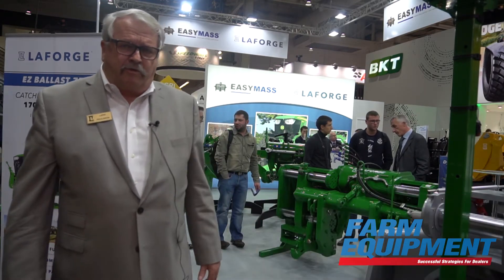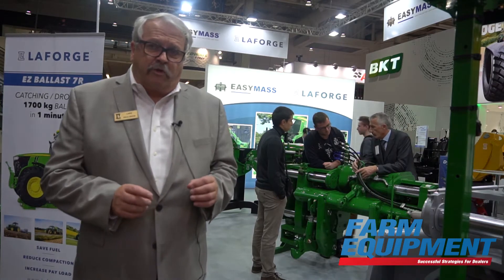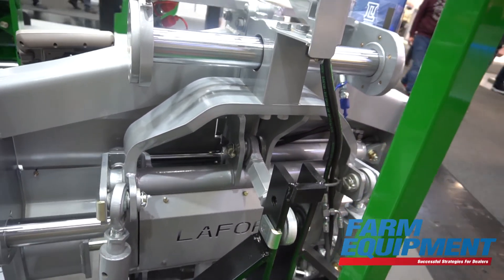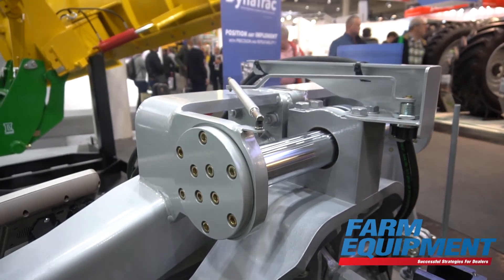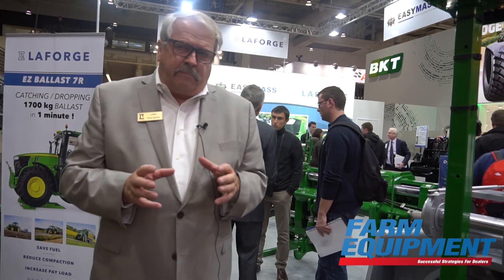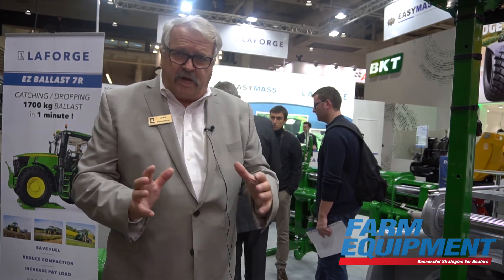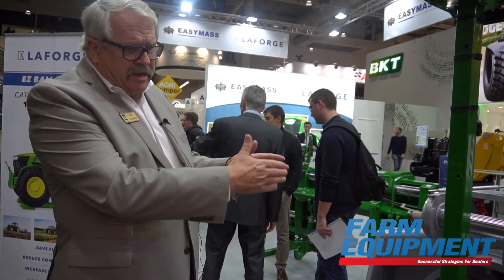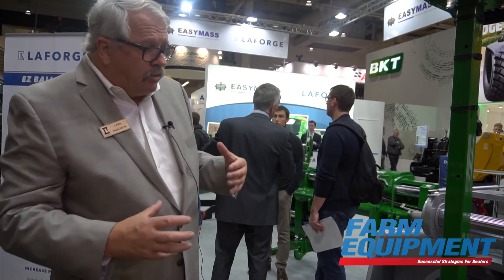Laforge Introduces Dynatrac 3-Point System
For the last 2 planting seasons, in North America Laforge has offered its Dynatrac Classic system that replaces the 2-point drawbar on a pull-type planter or strip-till rig. During Agritechnica, the company introduced the 3-point version of the same concept — the Dynatrac Premium system. It handles both pull-type and 3-point mounted equipment on tractors up to about 200 horsepower, says Lars Paulson. The Dynatrac Ultima is PTO compatible and handles tractors up to 400 horsepower.